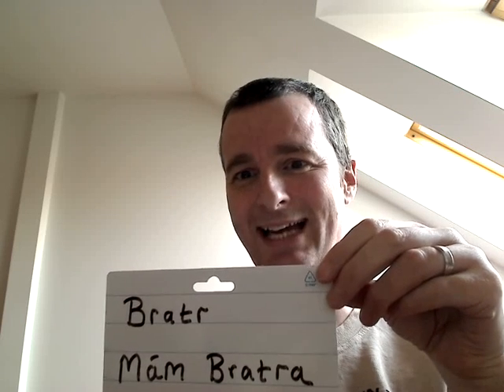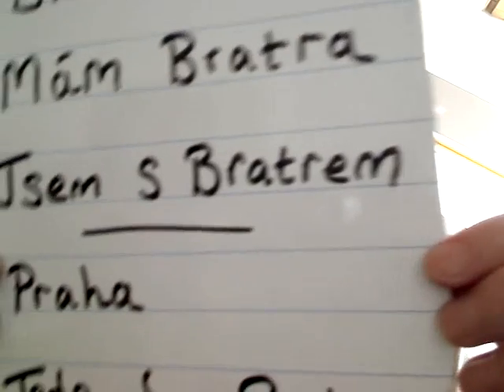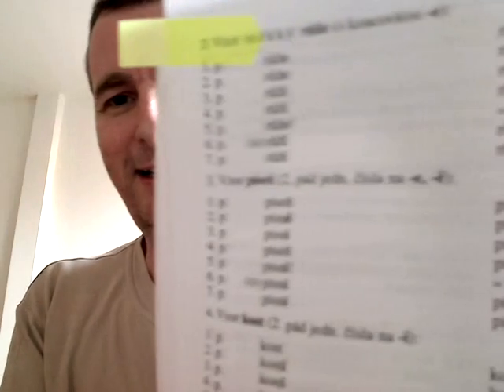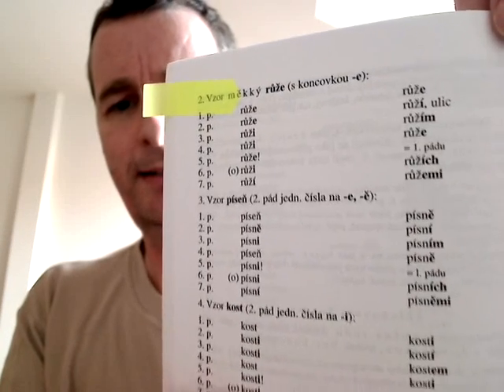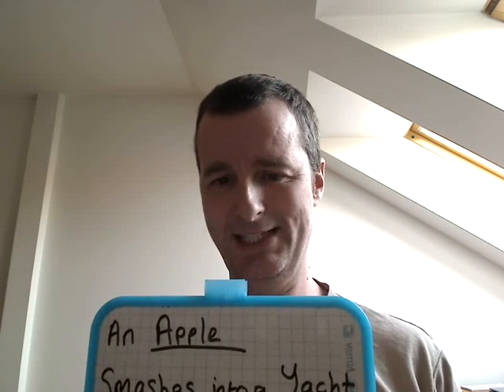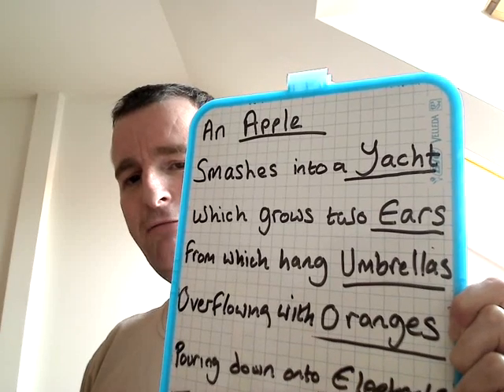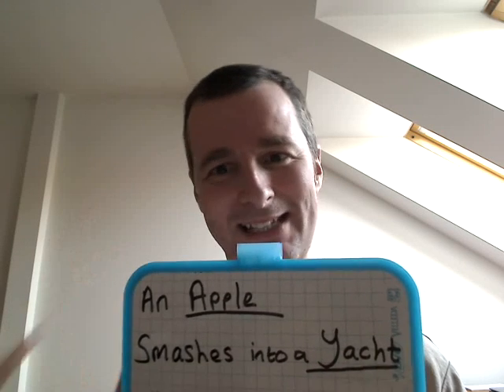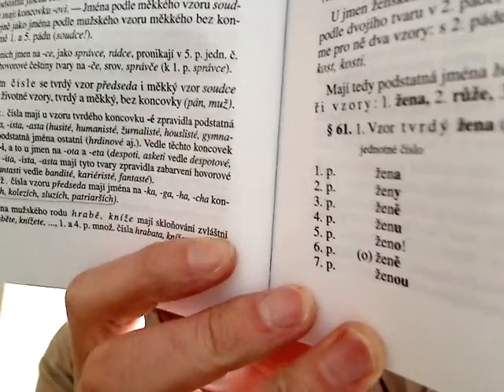Learning Techniques 001 - Remembering Case Endings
Nouns in Czech change their endings based on the context in which you are using them. There are 7 different endings for any word, and another 7 endings for the plural of the noun. There are then 57 different patterns of these sets of 14 different endings. Remembering them all, never mind applying them mid conversation, is a nightmare that stumps many people. In this video I show a simple memory technique that helps you remember the endings, and - more importantly - recall then when you need to.